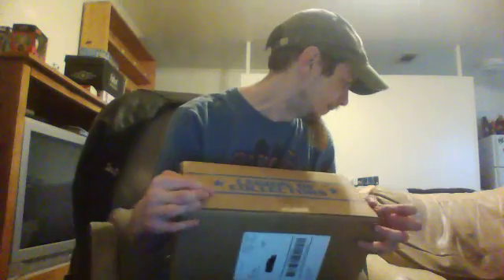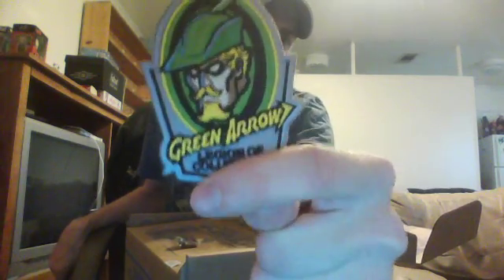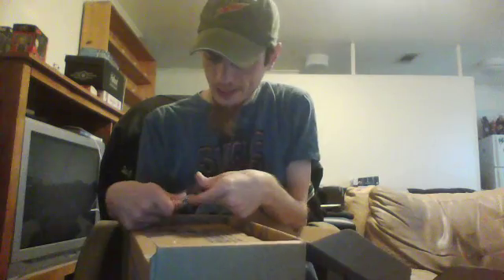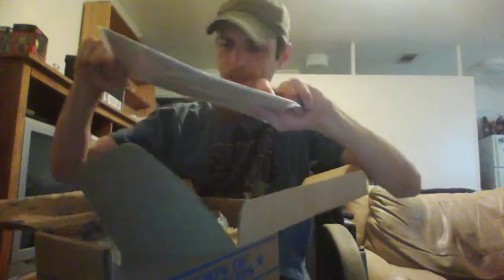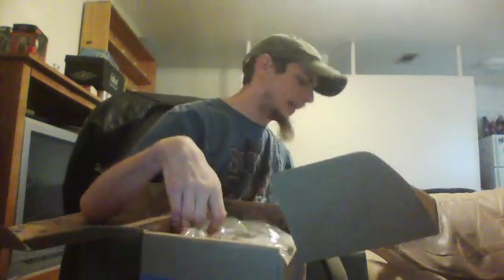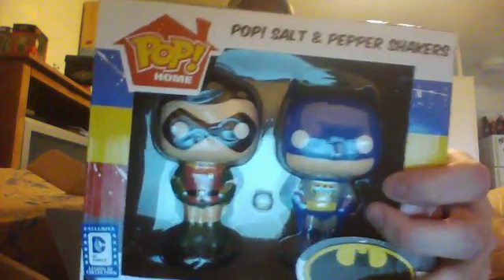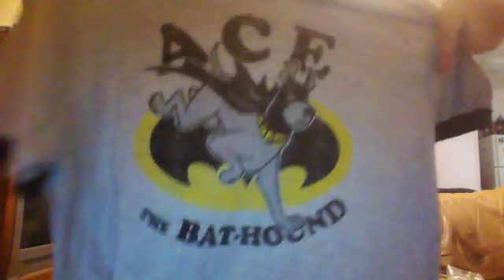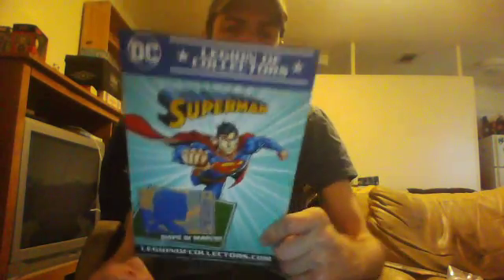Funko's DC Legacy Legion Of Collectors Box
Here's a look at Funko's January Legion Of Collectors box: DC Legacy